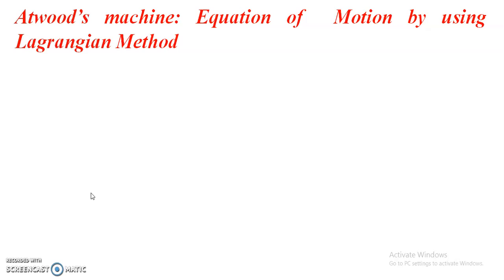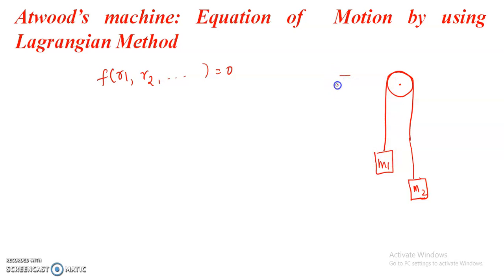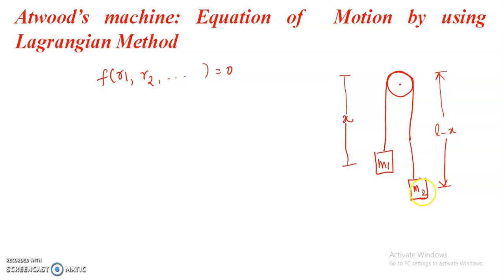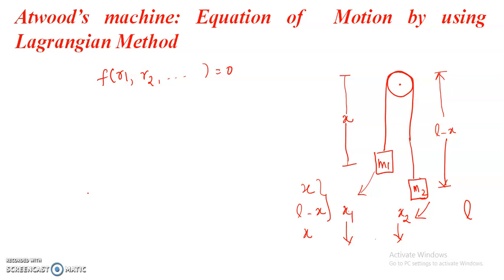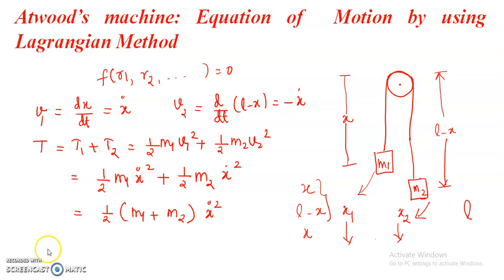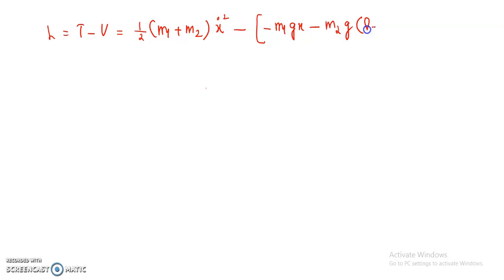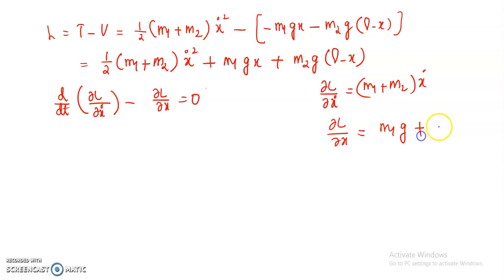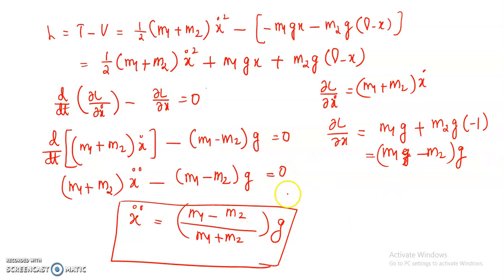Atwood’s machine: Equation of Motion by using Lagrangian Method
To find the equation of  motion of Atwood’s machine by using Lagrangian Method